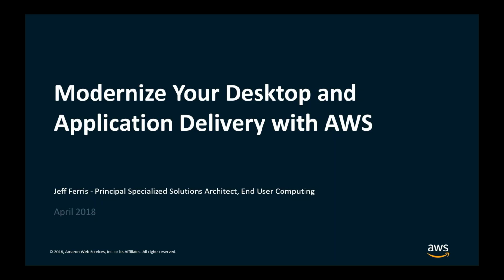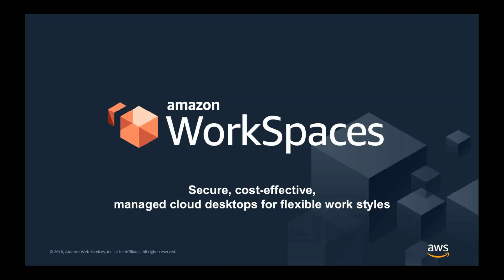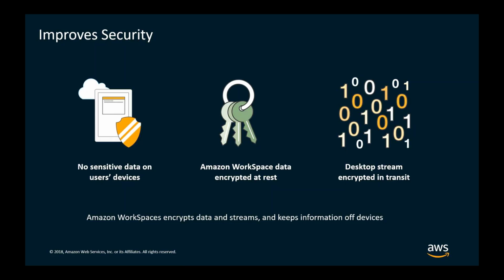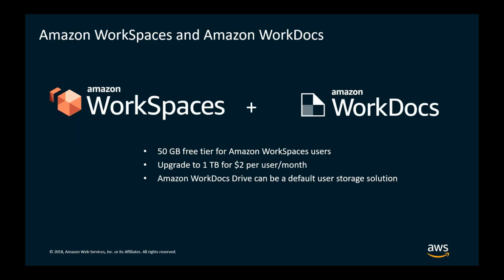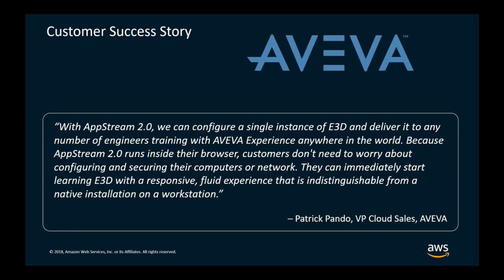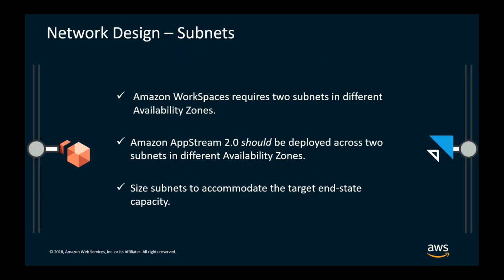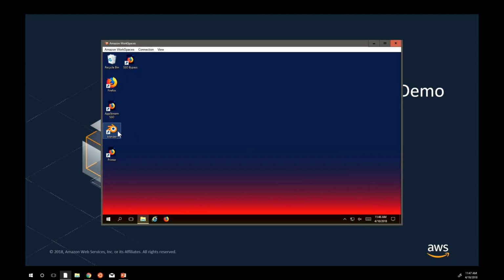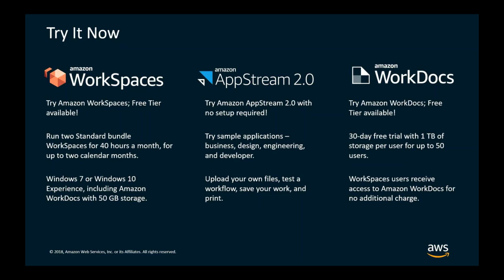Deploy your Desktops and Apps on AWS - AWS Online Tech Talks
"Learning Objectives:
 - Learn how to deploy your desktops and apps on AWS with Amazon WorkSpaces and Amazon AppStream 2.0
 - Learn best practices when moving your desktops and apps to AWS